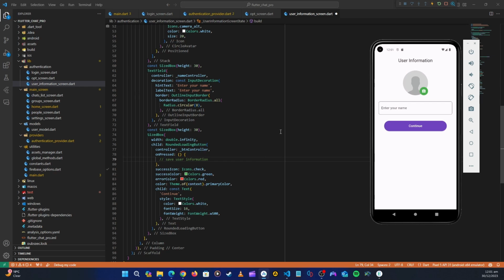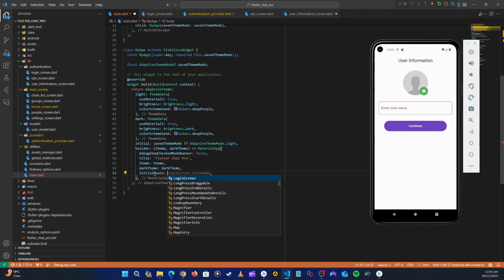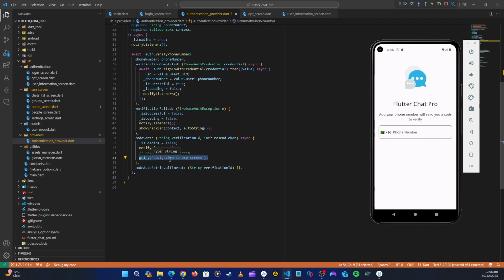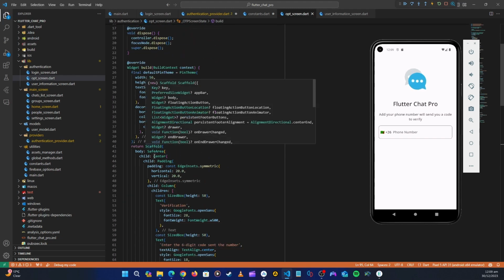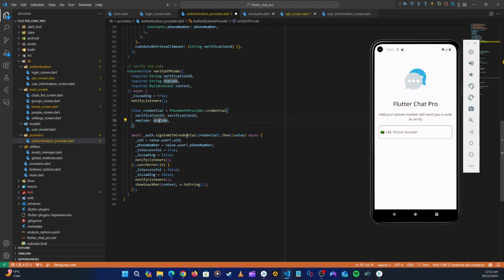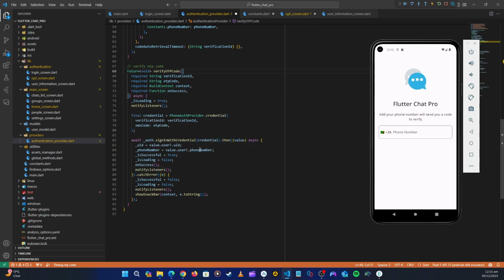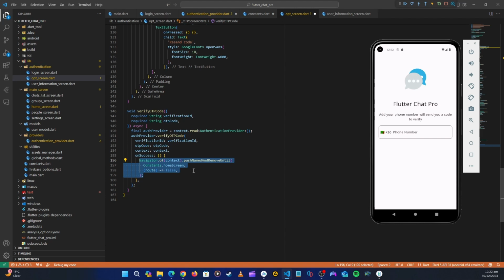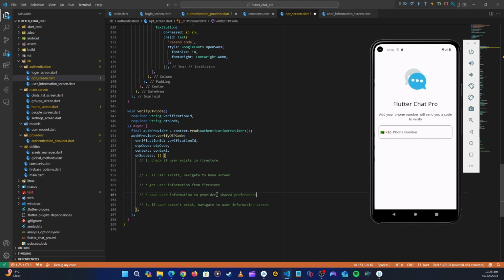14 VerifyOTP method - Flutter, Firebase Chat App with Copilot and Provider State Management